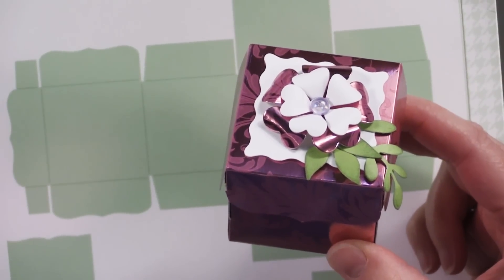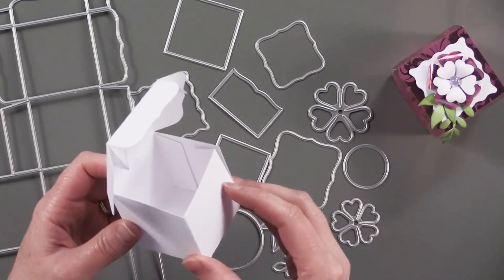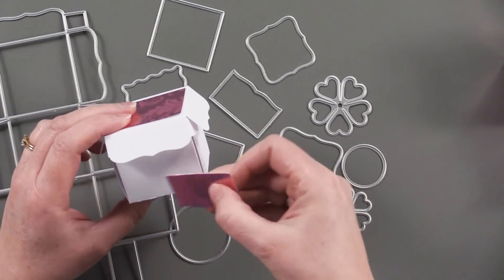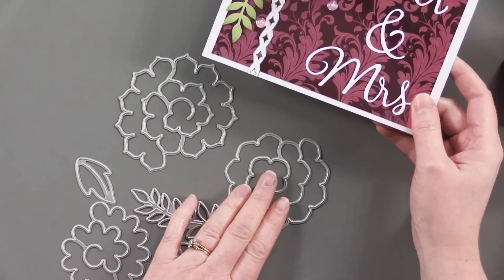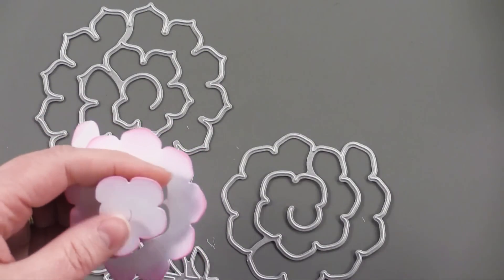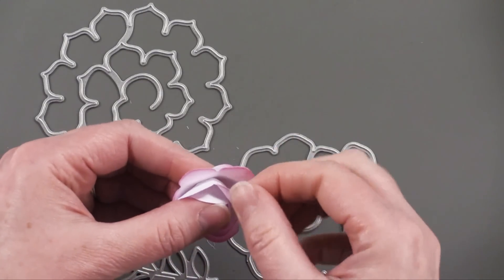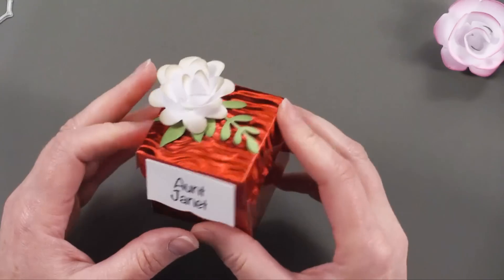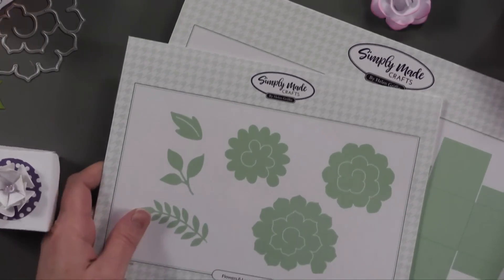7-4 Paper Wishes VLOG